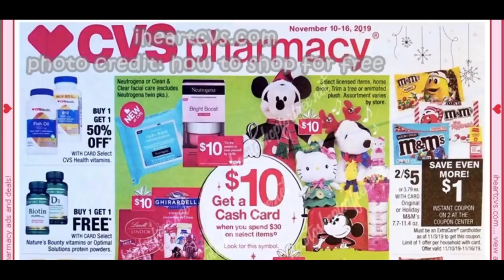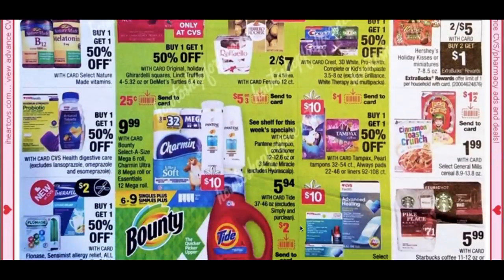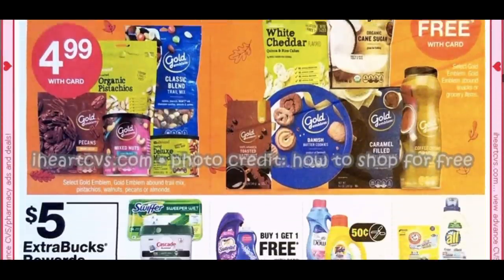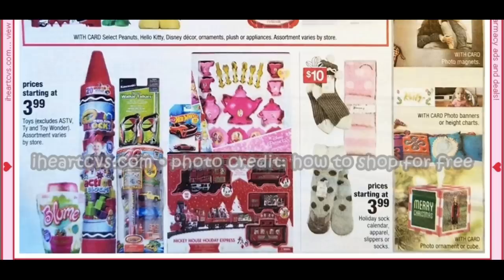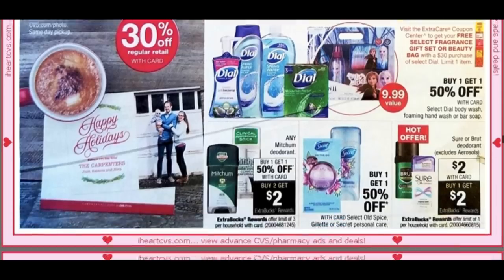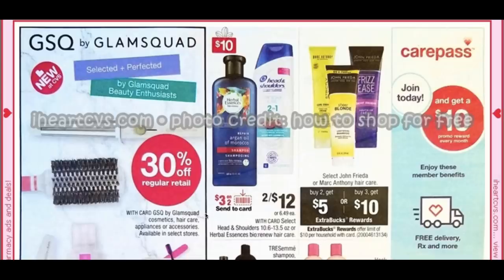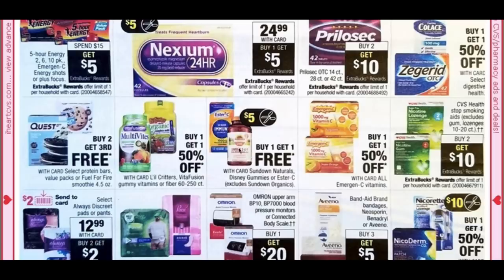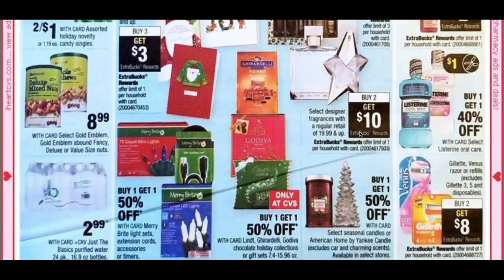CVS AD PREVIEW 11/10 - 11/16 | CASH CARD, Makeup Sets & more!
Love & hugs. Luellen ❤️💜💛💚💙

Write to me...I would love to hear from you:

Please write to me at:

1147 Brook Forest Avenue #23